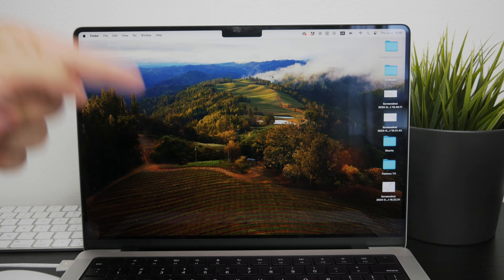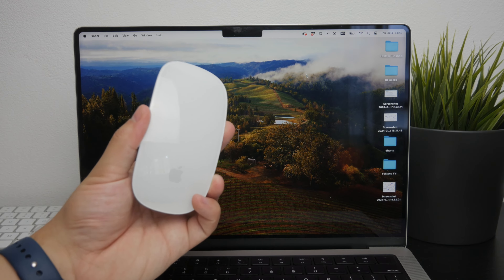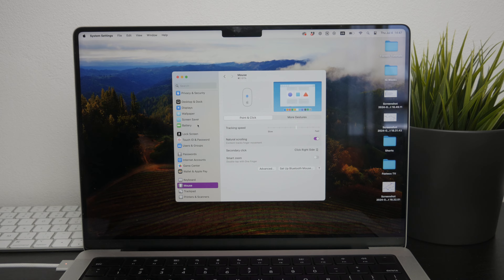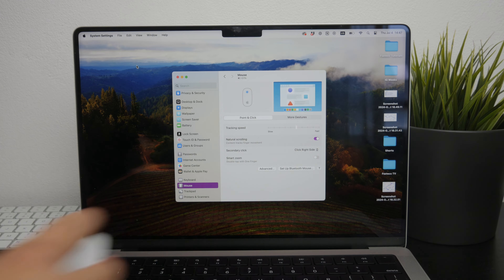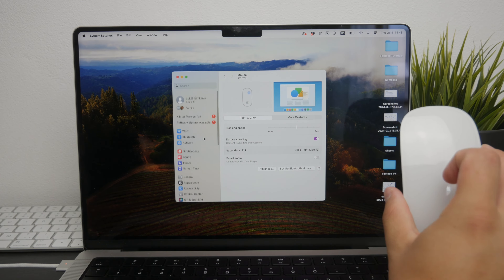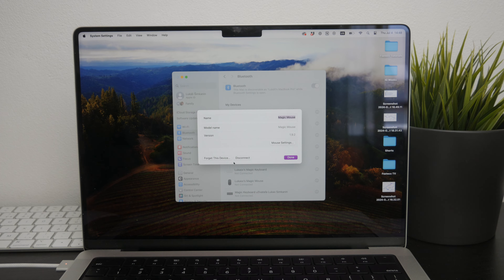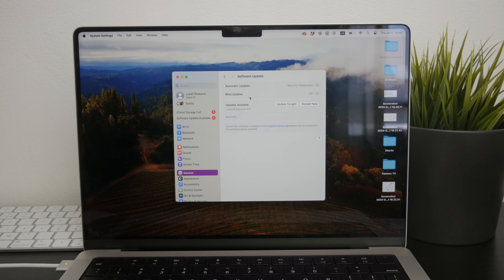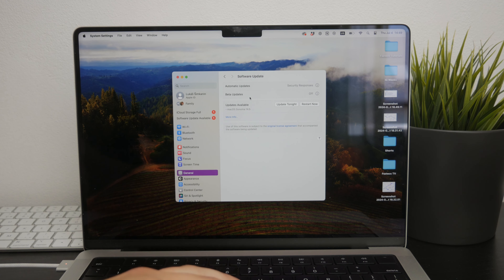How to Fix Magic Mouse No Scrolling (tutorial)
In this video, we’ll help you troubleshoot and fix the issue of your Magic Mouse not scrolling. Follow our simple, step-by-step guide to resolve this common problem and get your Magic Mouse working perfectly again. Ideal for all Mac users experiencing scrolling issues, this tutorial will walk you through the necessary steps to restore functionality.